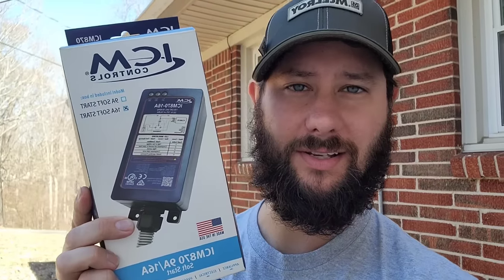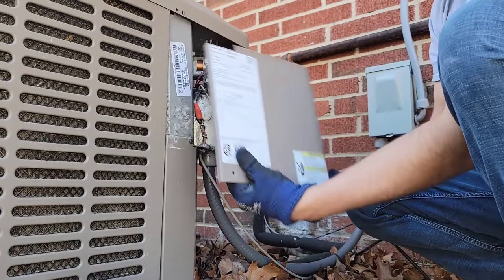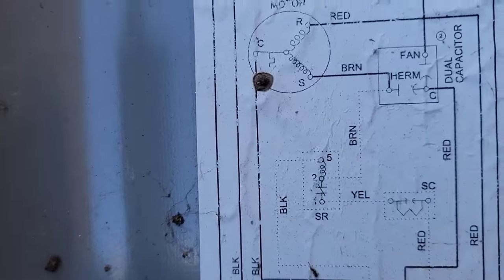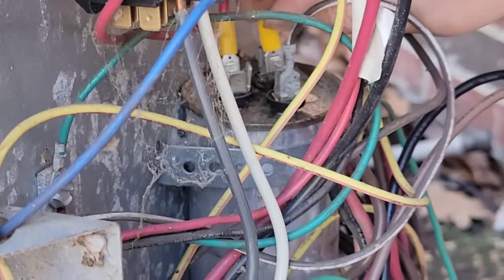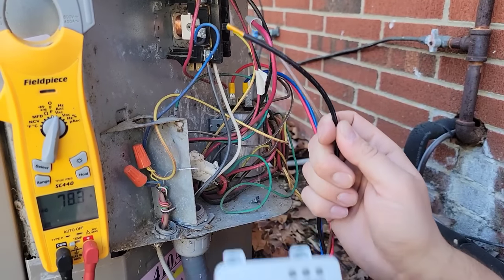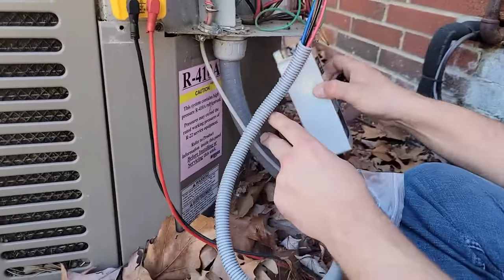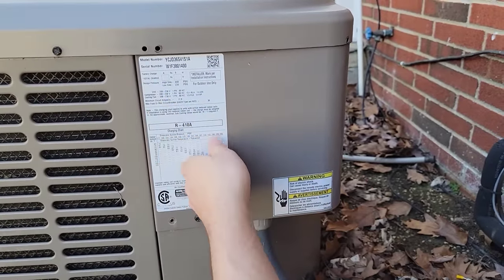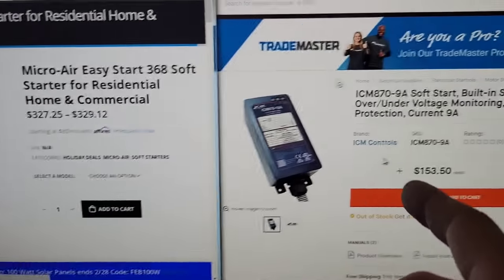How to install ICM870 Soft Start?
The ICM870 Soft Start is intended for RV, marine, residential and commercial applications. The ICM870 integrates compressor or motor in-rush current over startup time, thus reducing peak current demand on a power supply source by up to 70%.

The ICM870 will monitor system health including voltage, current, compressor startup and integrity. Utilizing a built-in self learning algorithm the ICM870 soft start delivers peak in-rush current per application.

Upon a fault condition, the ICM870 will halt operation and initiate a 3 minute anti-short cycle routine while providing diagnostic fault information by means of an LED indicator.